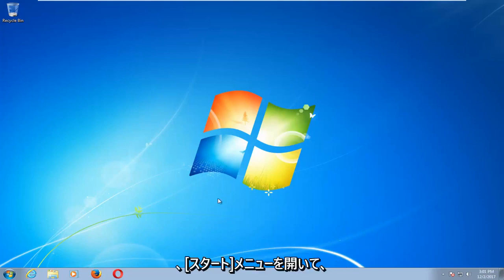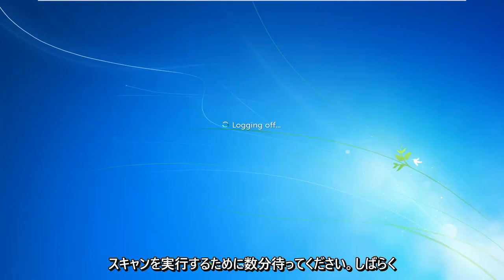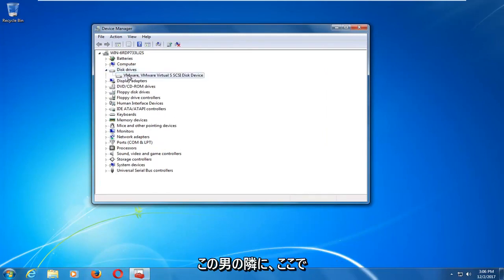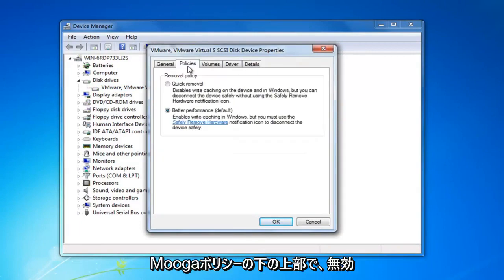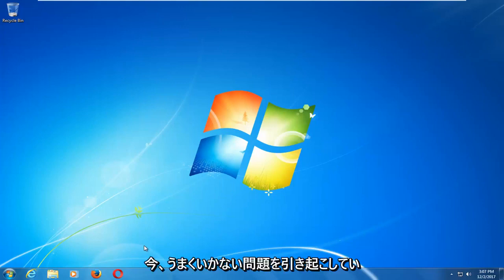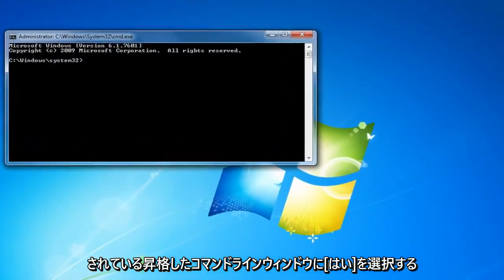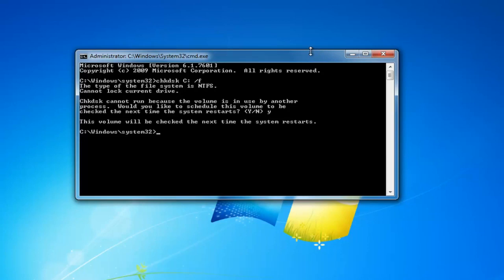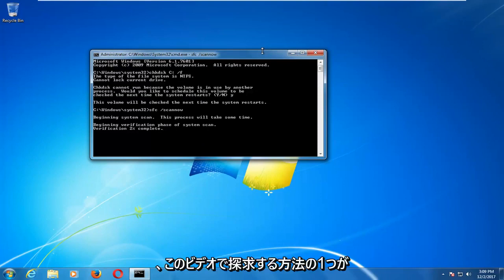Windowsでのブルースクリーンエラー0x000000d1の修復方法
すべての Windows ユーザーは、ある時点で、互換性のないドライバーまたはハードウェアの誤動作が原因で発生するブルー スクリーン (BSOD) の問題を経験しており、Windows 10 ユーザーはその終わりを見ていません。

以前、DPC_WATCHDOG_VIOLATION エラーを修正する方法について説明しましたが、一部の Windows 10 ユーザーは、irql_not_less_or_equal BSOD に遭遇していると報告しています。

このガイドでは、この問題を解決する方法について説明します。これまで慣れてきたように、この種の Windows エラーには多くの原因と解決策があります。

このチュートリアルで対処する問題:
irql_not_less_or_equal
irql が以下ではない
irql_not_less_or_equal Windows 7
irql以下ではないwindows 7
irql_not_less_or_equal Windows 8
irql_not_less_or_equal Windows 10 修正
irql以下ではないwindows 7の修正
irql_not_less_or_equal Windows 10
irql以下ではないwindows 10修正
Windows 8.1以下ではないirql
irqlの予期しない値のWindows 10修正

このチュートリアルは、Windows 11、Windows 10、Windows 8/8.1、Windows 7 オペレーティング システムを実行しているコンピューター、ラップトップ、デスクトップ、およびタブレットに適用されます。すべての主要なコンピューター メーカー (Dell、HP、Acer、Asus、Toshiba、Lenovo、Samsung) で動作します。